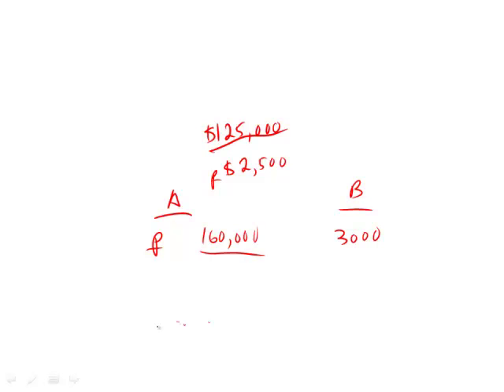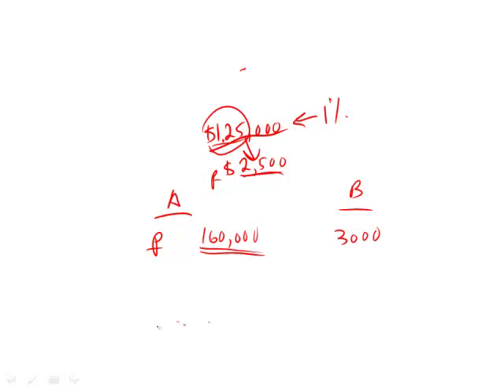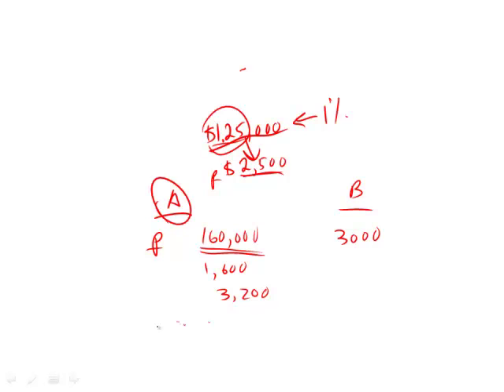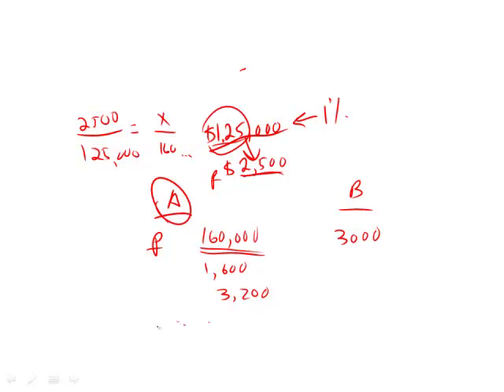Official Guide for Revised GRE: Set 1 - Question 3 (Math)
00:00 - Question 3
00:20 - Column A vs. B
01:30 - Setting up the equations